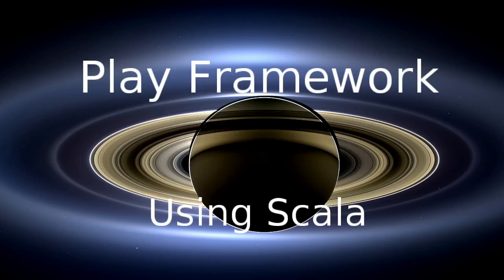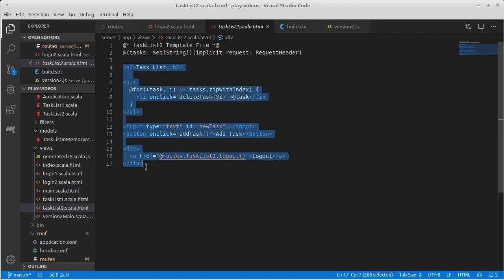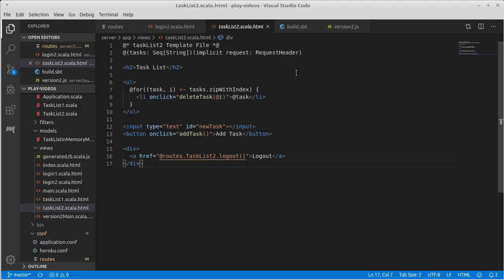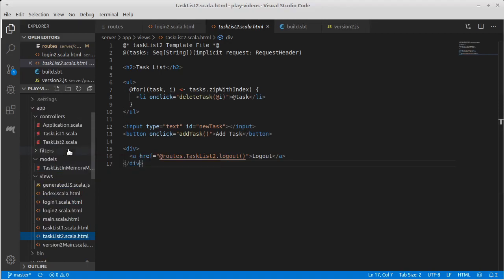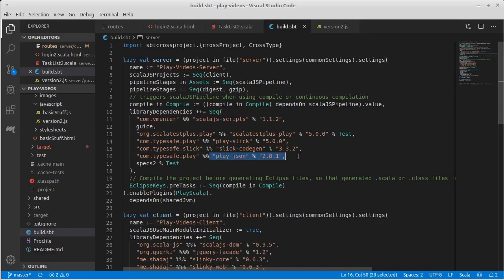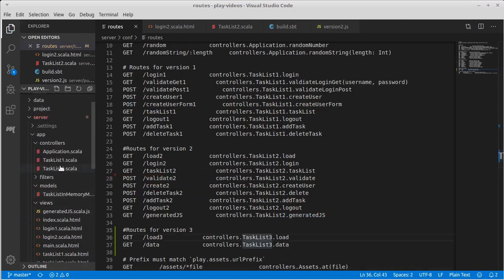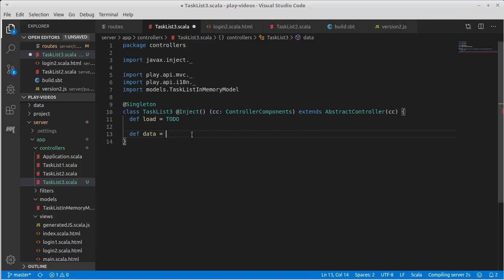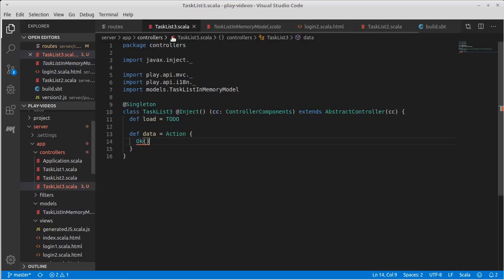Starting version 3 (Play using Scala)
This video begins the work on version 3 of our task list where communication between the client and the server is done all with JSON data instead of HTML.